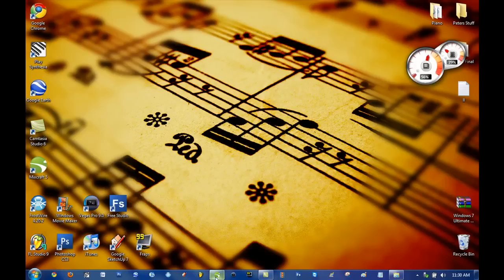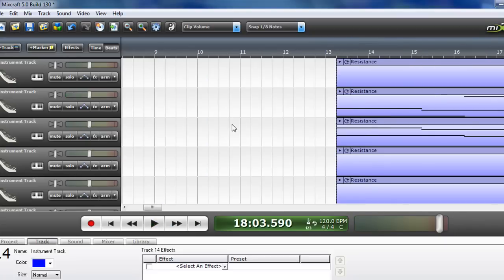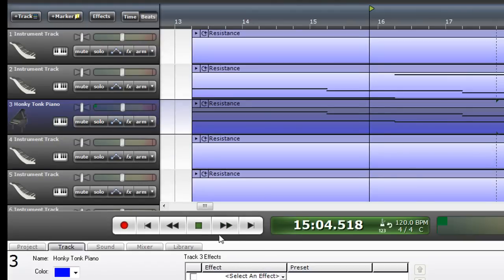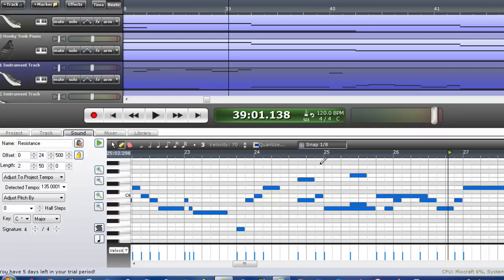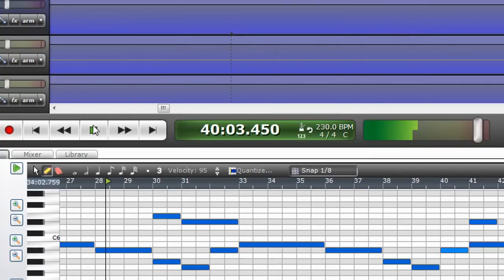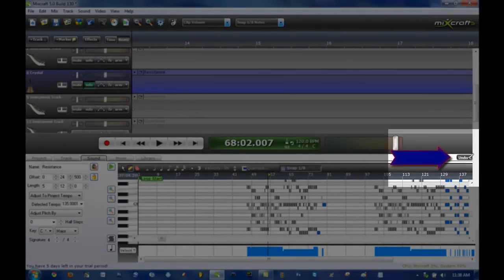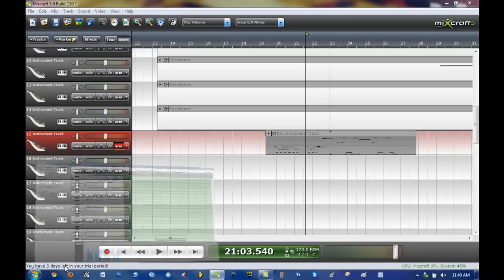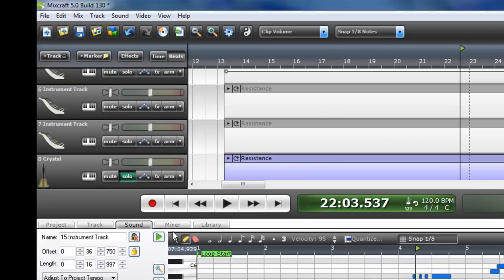How To Edit MIDI Files using Mixcraft 5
How To Transpose MIDI Files into any key you want

How To Change the Instruments/ tracks on MIDI Files

How To Make Your Own MIDI Files

How to Download Mixcraft 4.5 for FREE!!